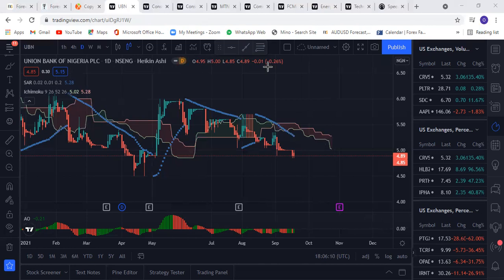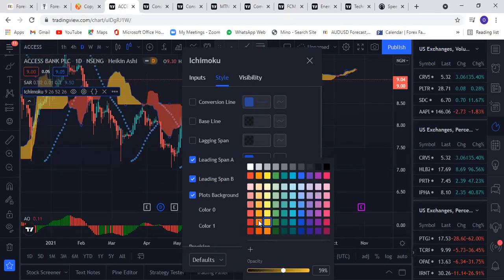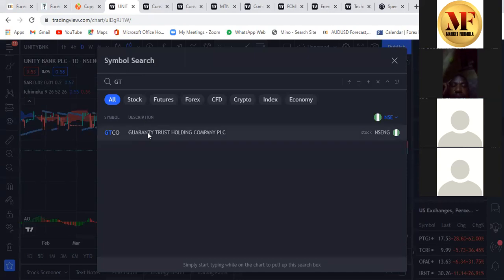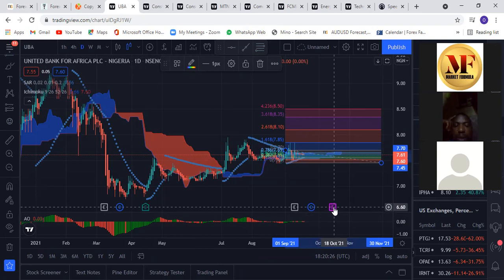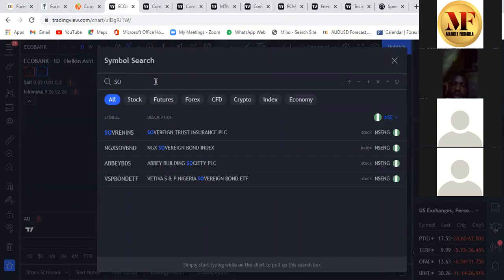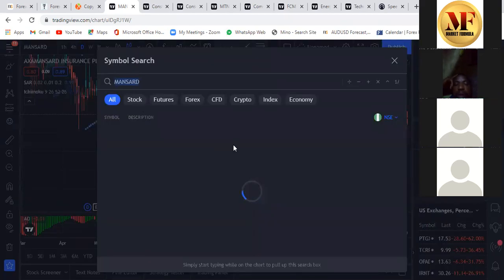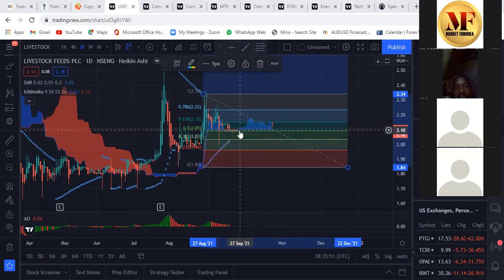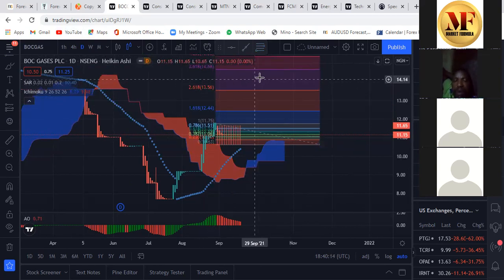Technical Analysis of the Nigerian Capital Market (2021-09-18)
Market Formula provides investment advice and training in Stocks, Forex and Commodity markets. Accurate Forex signals and Stocks Buy/Sell advisory Services